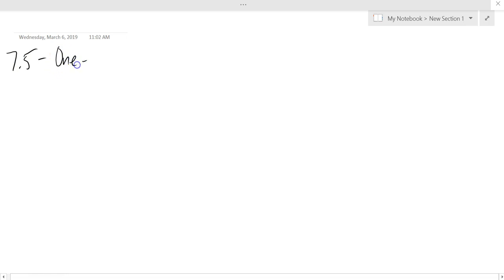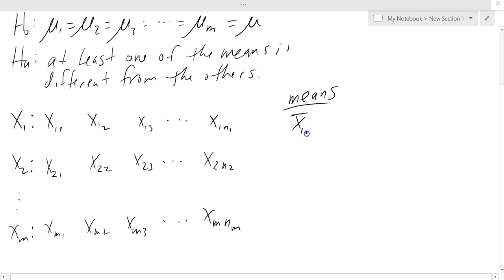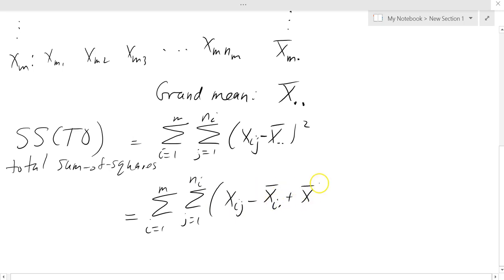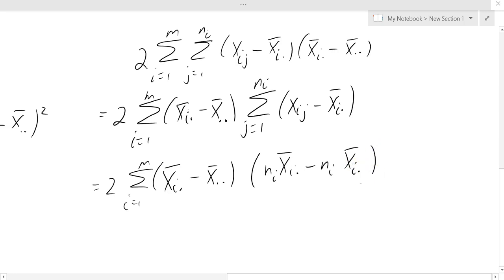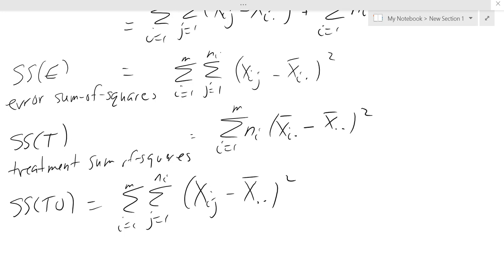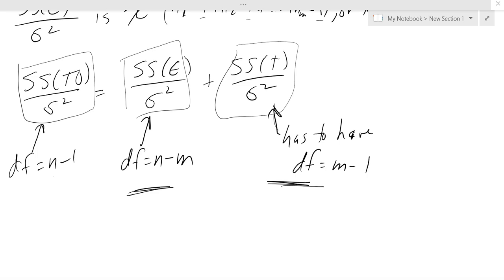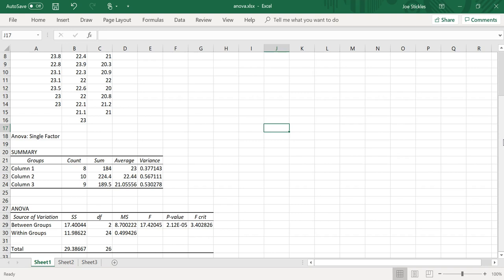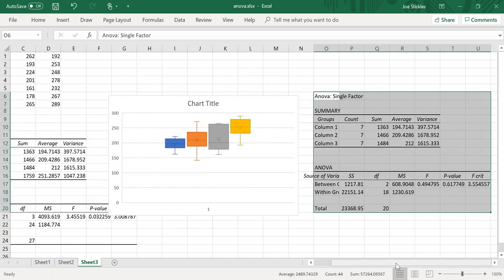MA314 3 6 19